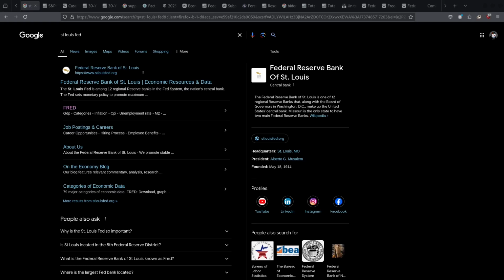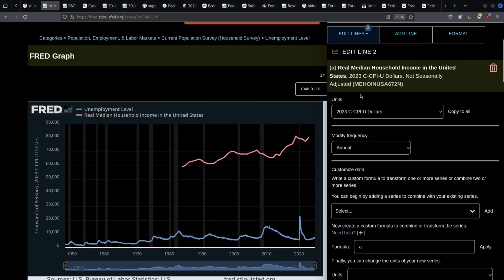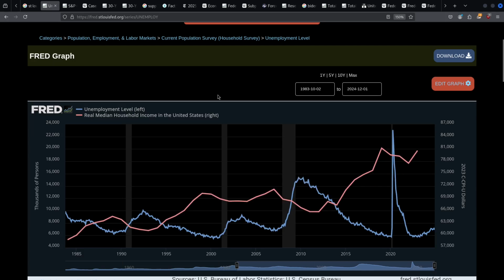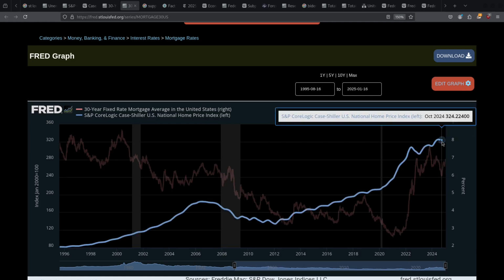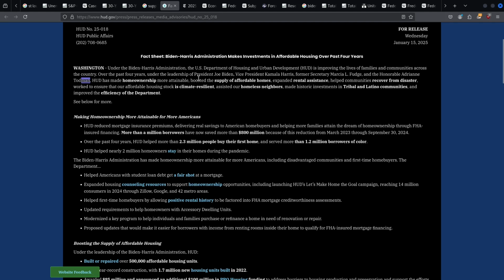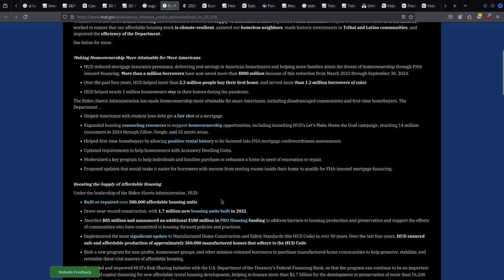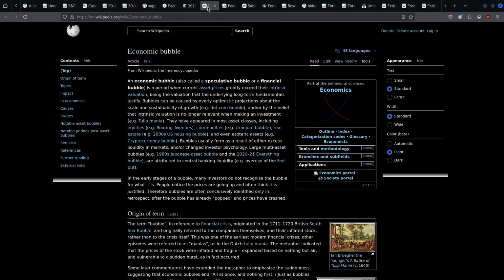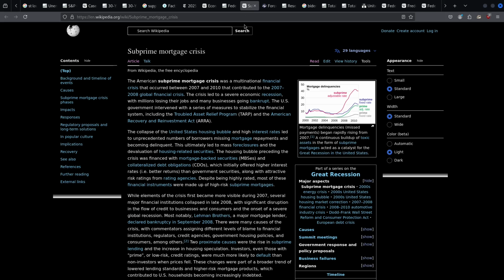The Looming Housing Market Crash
An introduction to Fred, were we will discuss a bit about Supply & Demand, interest rates, and the current housing bubble that is doomed to crash.